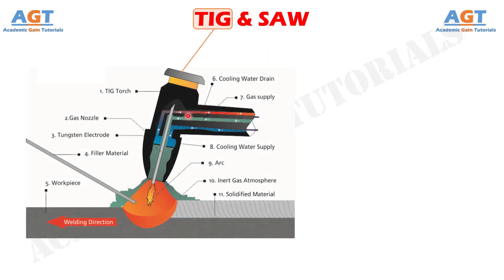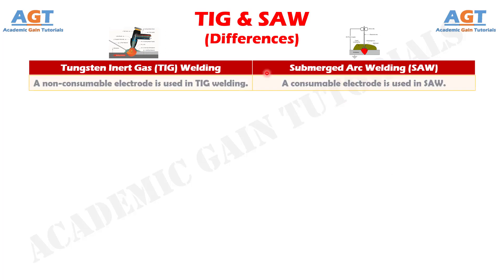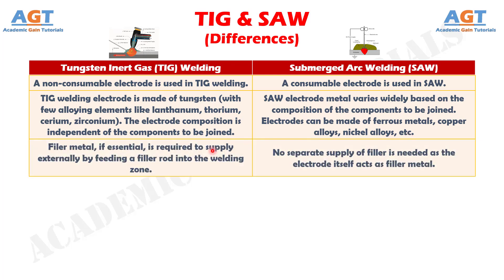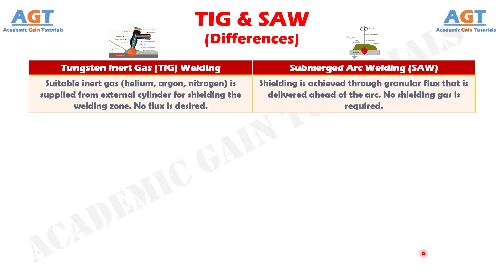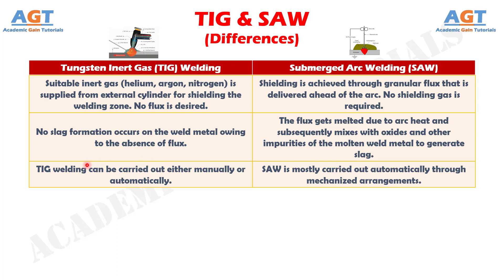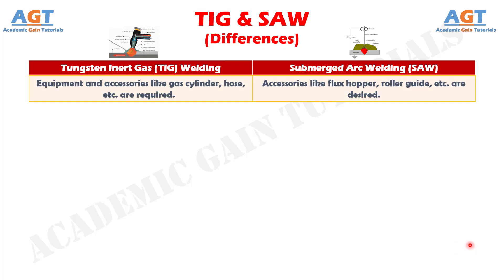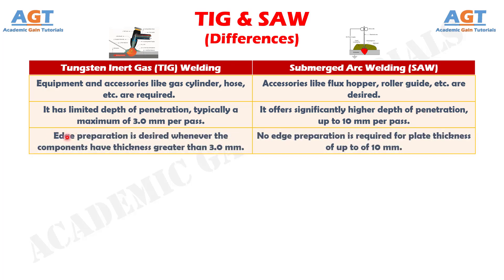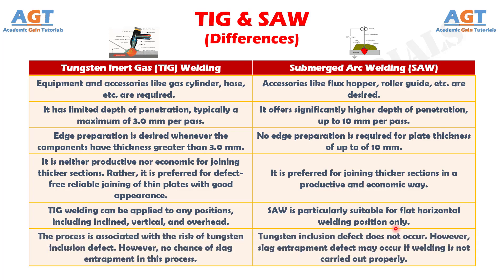Differences between Tungsten Inert Gas (TIG) welding and Submerged Arc Welding (SAW).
This video covers a detailed discussion on the major differences between Tungsten Inert Gas (TIG) welding and Submerged Arc Welding (SAW).